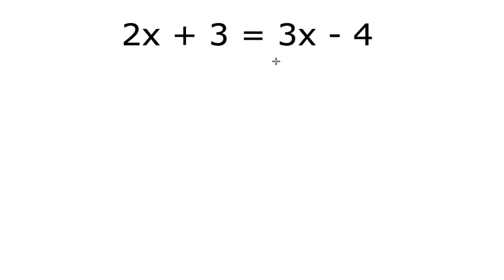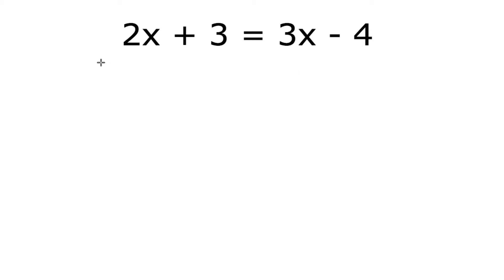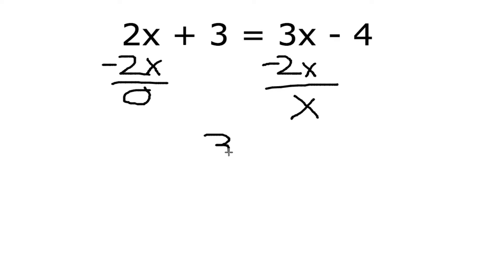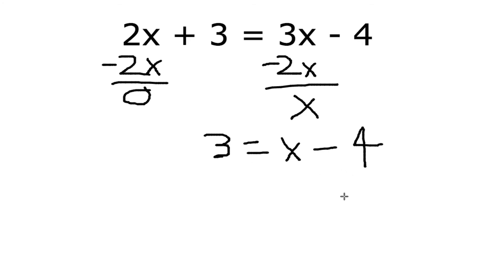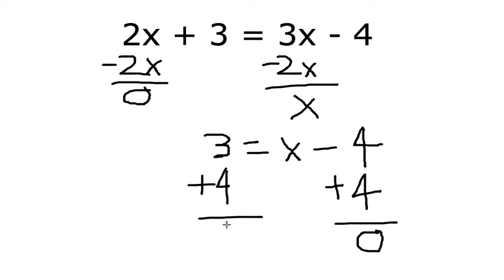GED Study Guide | Math Algebra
GED Math Algebra problem